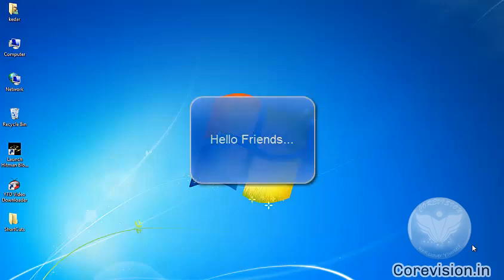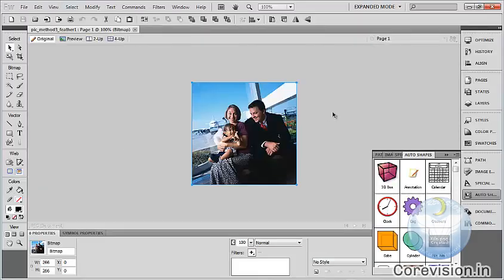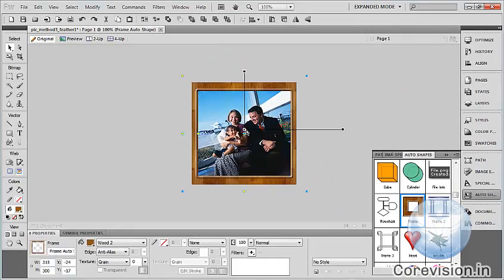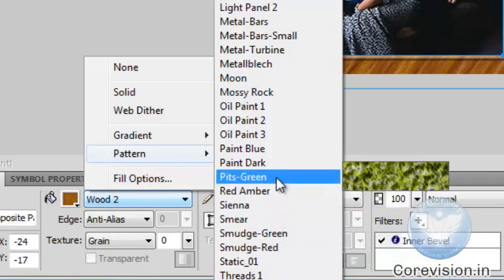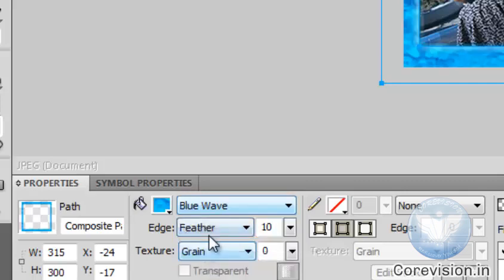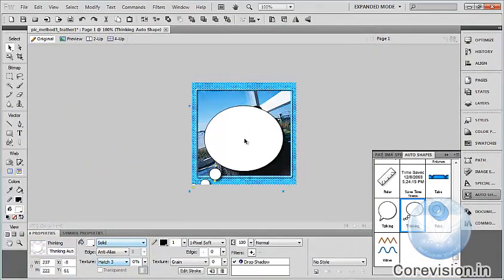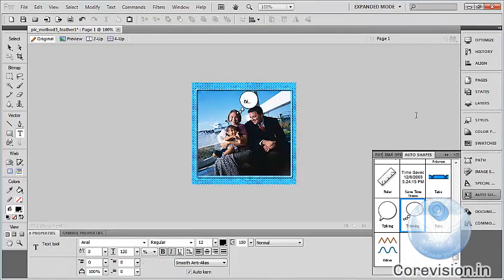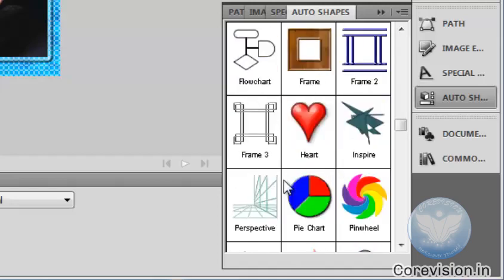06 Tools Part 3 - Adobe Fireworks